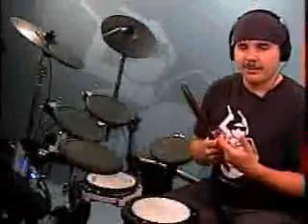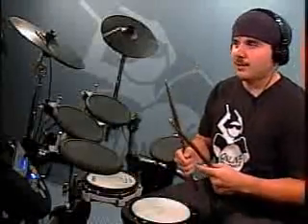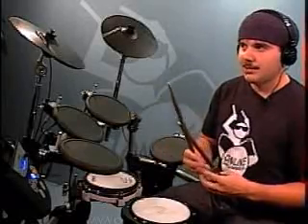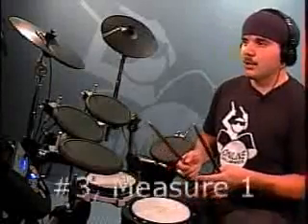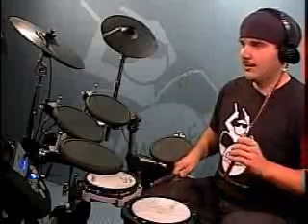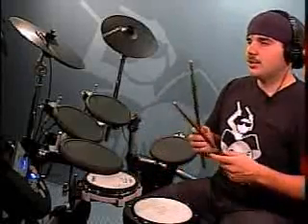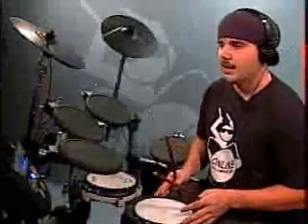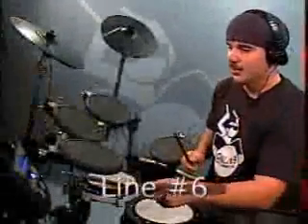Drum Lesson: Learning To Read Series: 8th Note Triplets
Learn how to read, count and play 8th note triplets on the drums.  In order to do this lesson you will need the beat sheet called, "Three Pies."

You can also find a BEGINNER LEARNING GUIDE of drum lessons